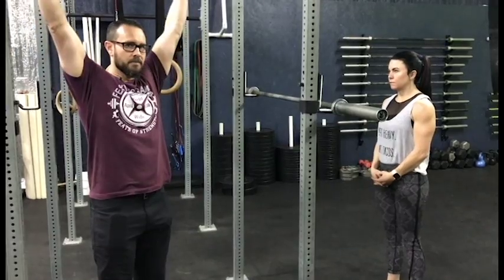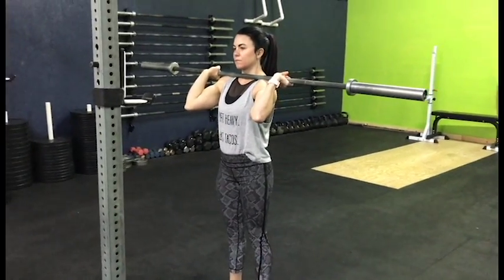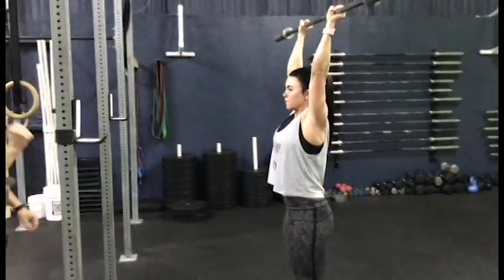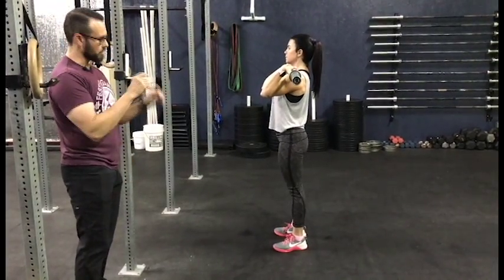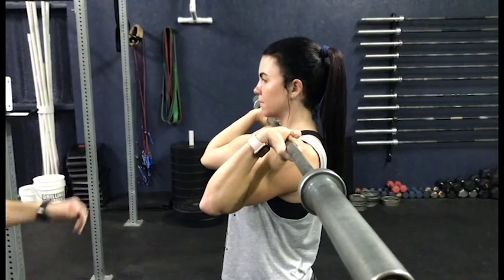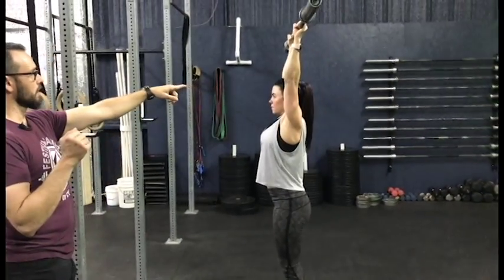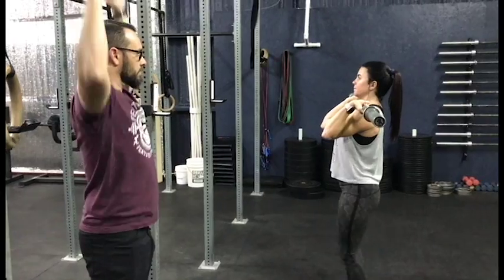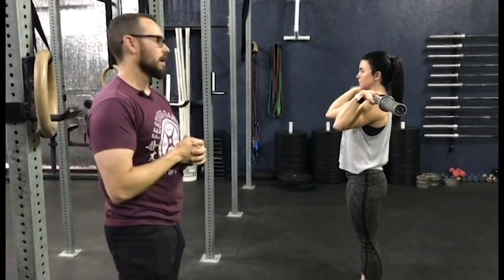Crossfit Stephenville Presents Fundamental Friday: Push Press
This week Coach Chris demonstrates the proper techniques of a push press.